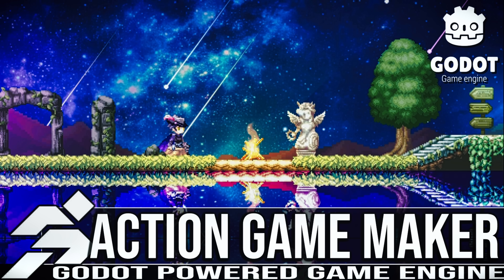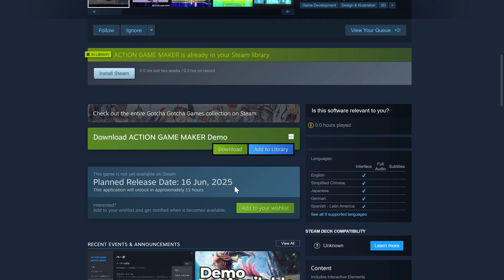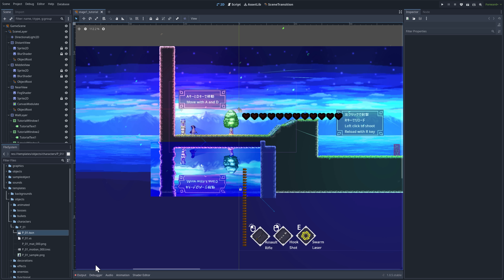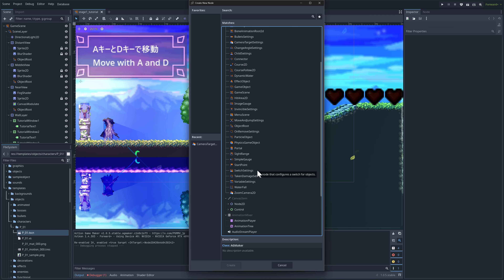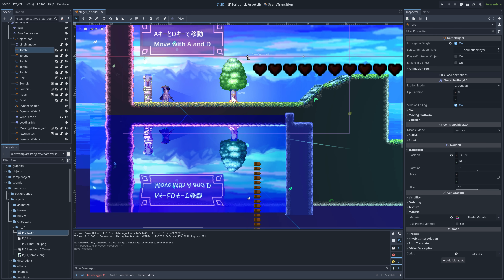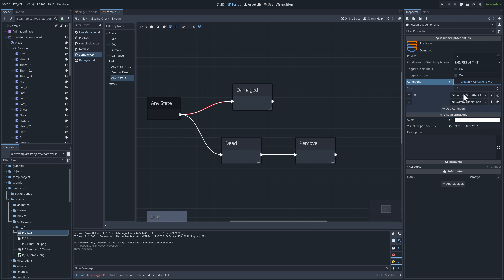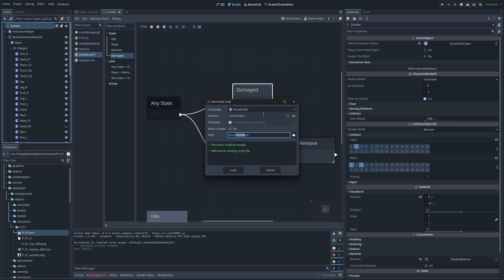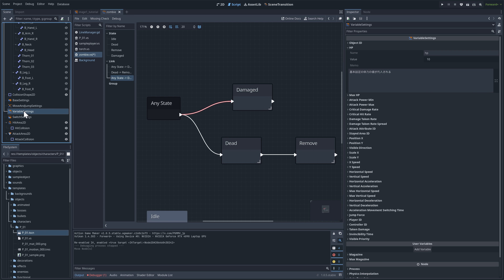ACTION GAME MAKER: New Godot-Powered Engine from RPG Maker Creator!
In this video, we introduce ACTION GAME MAKER, a newly released game engine built on the Godot platform, developed by the same team responsible for the highly successful RPG Maker series (Gatcha Gatcha Games). Learn about its core features and how it leverages Godot's capabilities to provide a robust yet accessible environment for creating action games. We'll discuss what this new release means for the game development community and explore whether Action Game Maker could be the perfect fit for your game creation needs.  We also look at exactly what they have changed from the Godot game engine and discuss if this is a worthwhile upgrade over Godot to justify the price tag.